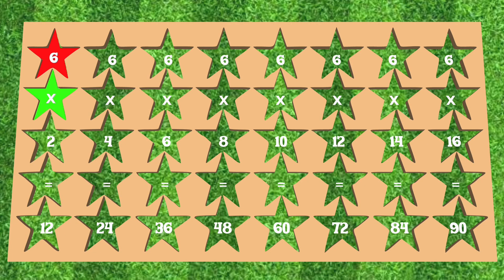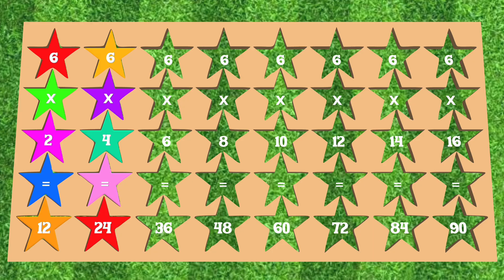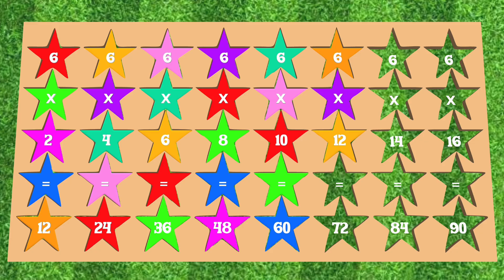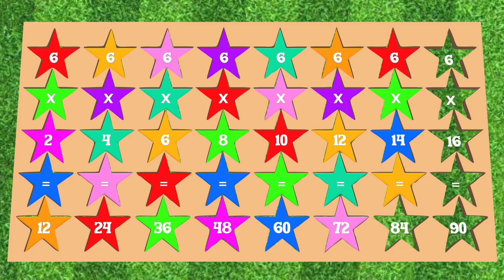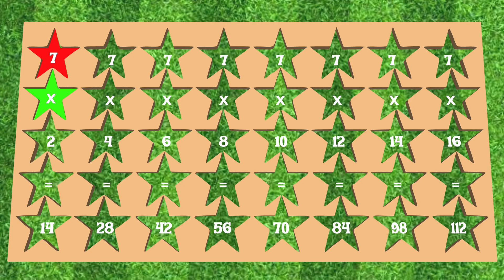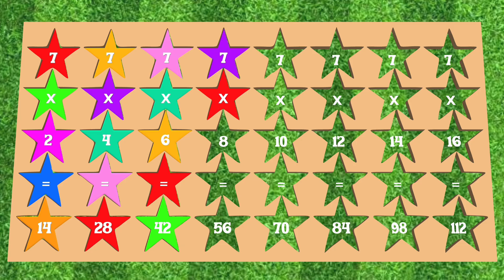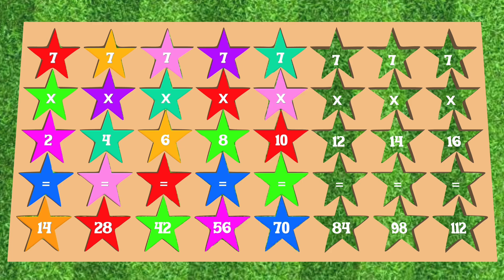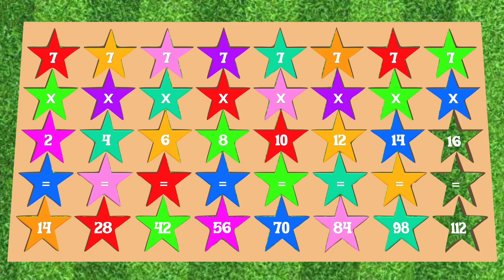Multiplication Table by- 6 | Cartoon Math for Kids and toddlers